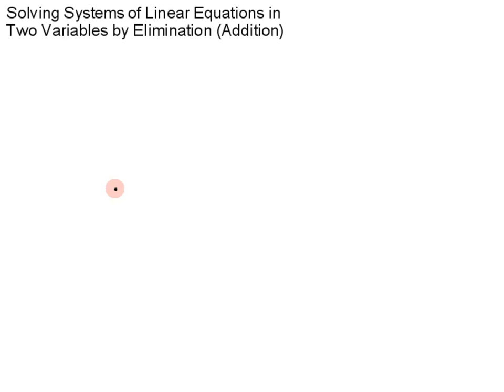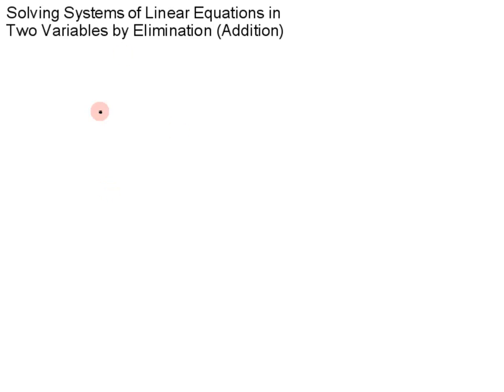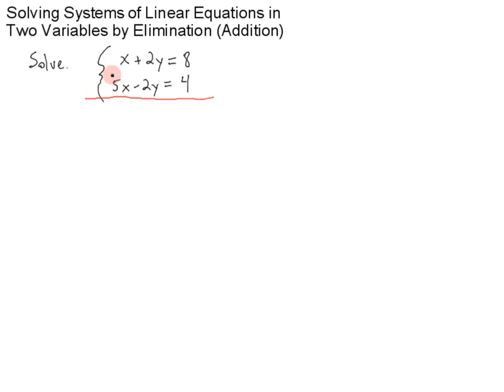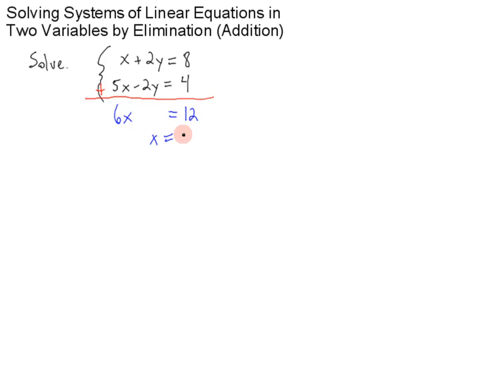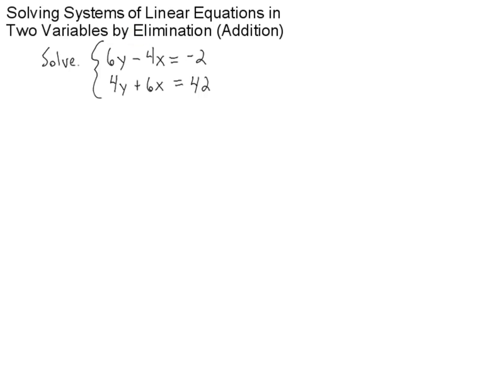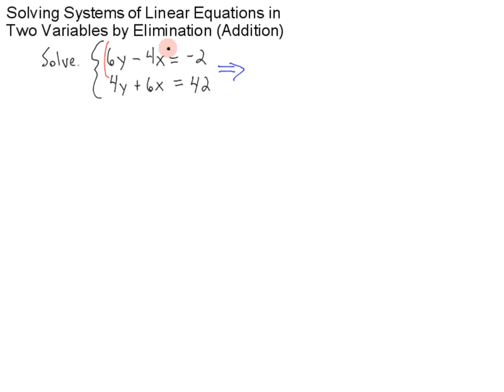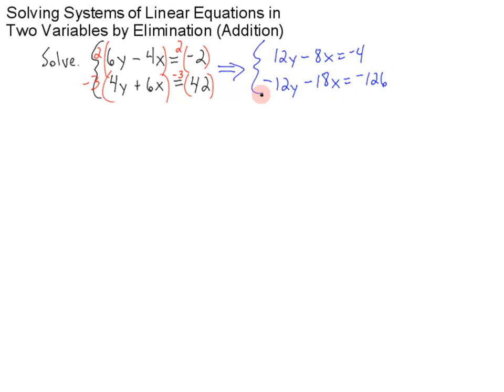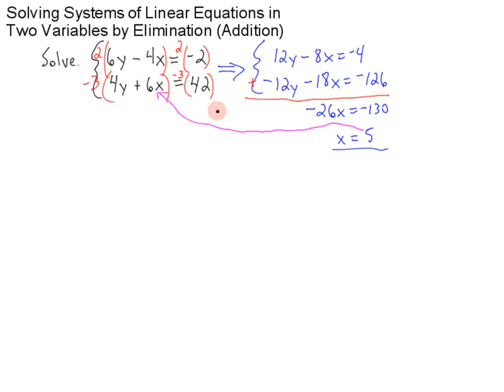College Algebra - Section 9.1 - Video 6 - Solving System of Linear Equations by Elimination